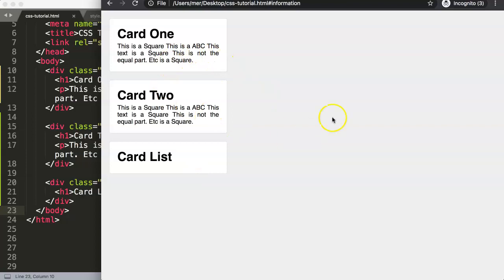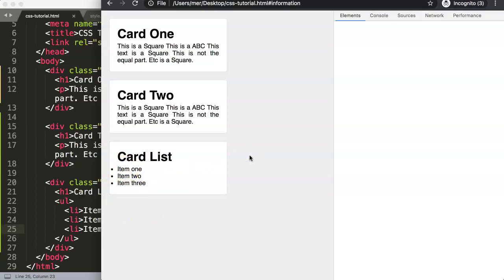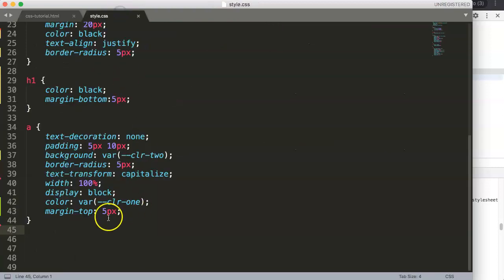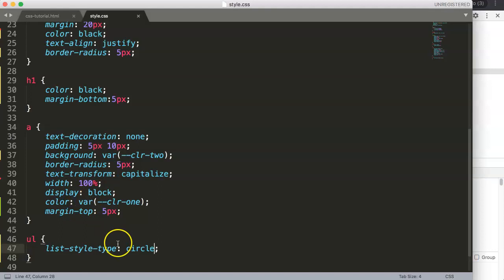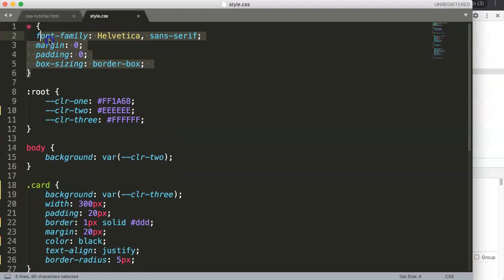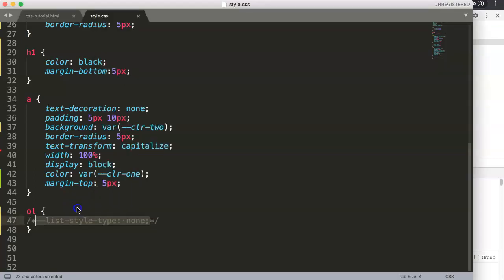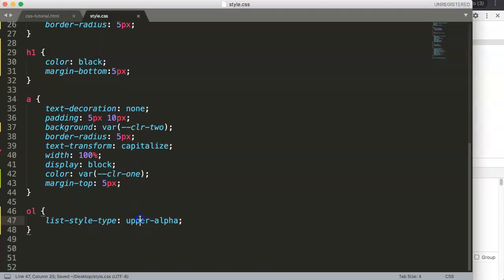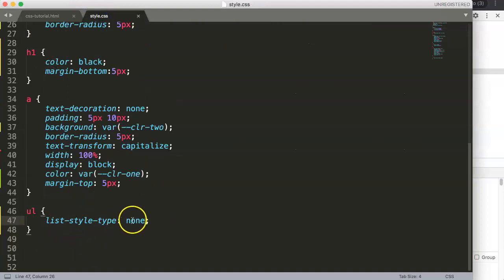List Style Type Property CSS | CSS Tutorial Part 85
List Style Type Property CSS | CSS Tutorial Part 85. In this CSS tutorial for beginners we will explore how to use the list style type property to design the unordered list or ordered list.

Chart JS Dashboard Series:
👍 Most Liked Video Series: